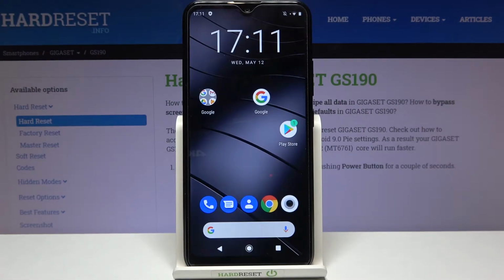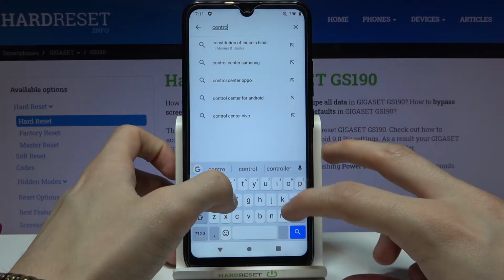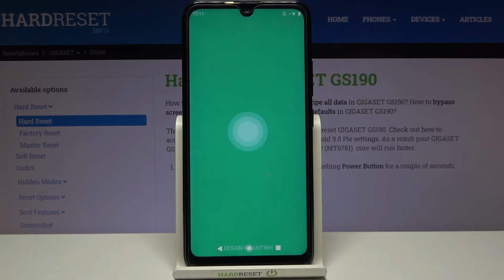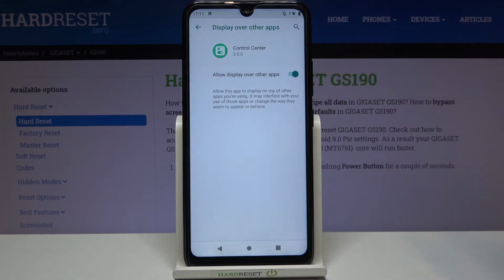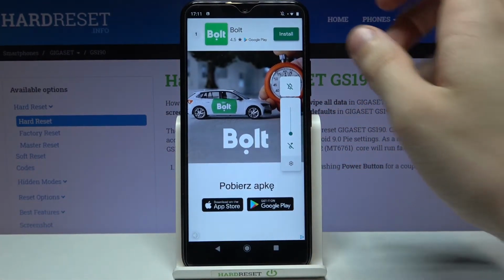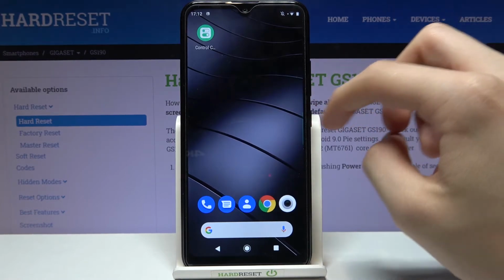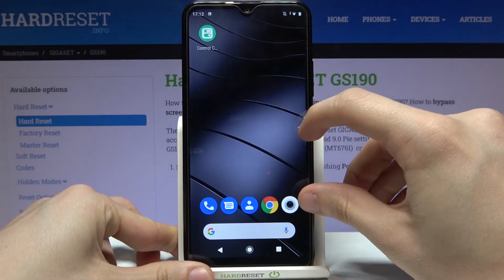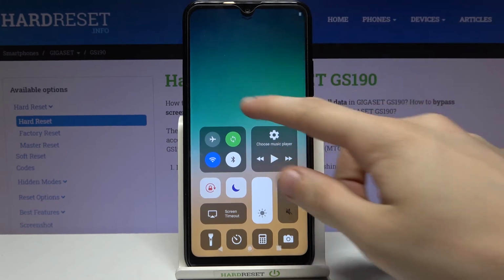How to Install iOS Control Center on GIGASET GS190 – Apply iOS Control Center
If you want to change the look of the control center on your GIGASET GS190 and make it look the same as on iPhones, follow our instructions. We're here because we want to help you install and use the iOS Control Center on the GIGASET GS190. If you prefer the interface to look like on Apple devices, customize your Android smartphone easily.

How to install iOS Control Center on GIGASET GS190? How to download iOS Control Center on GIGASET GS190? How to install and download iOS Control Center on GIGASET GS190? How to apply iOS Control Center on GIGASET GS190?